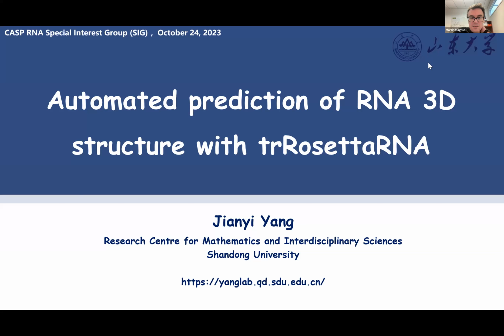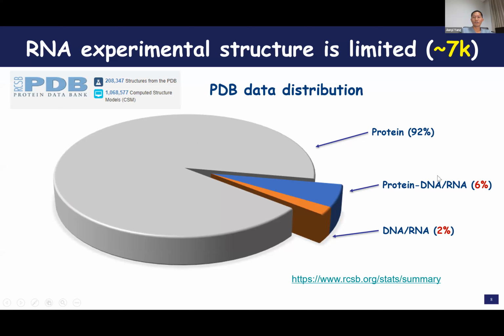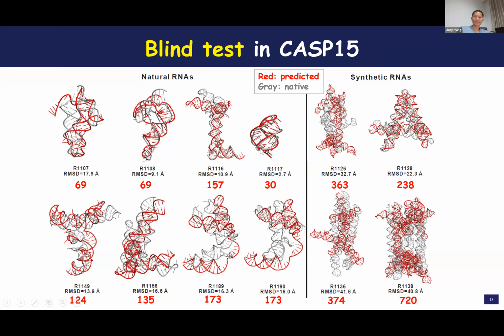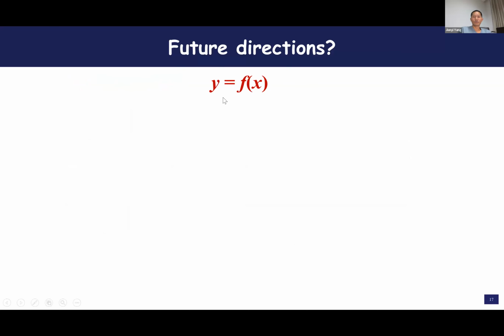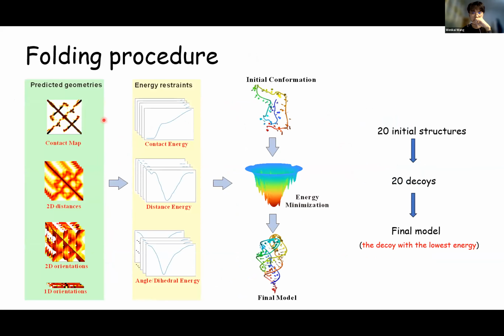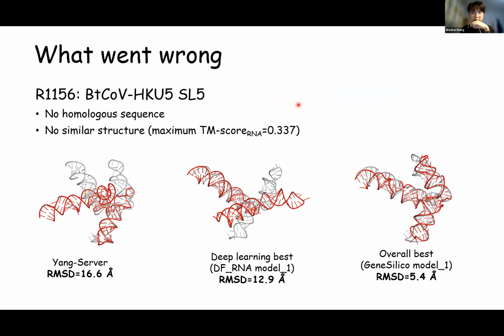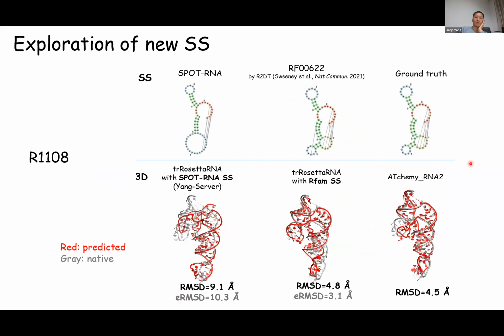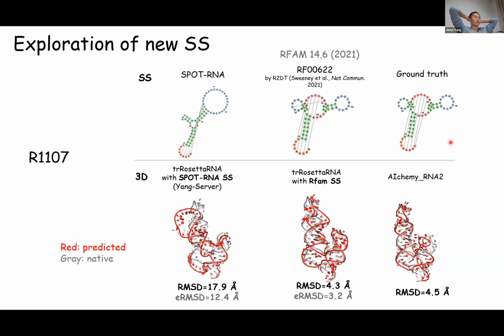Dr. Jianyi Yang and Wenkai Wang - Automated prediction of RNA 3D structure with trRosettaRNA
RNA CASP Special Interest Group (SIG) #8
Tuesday October 24